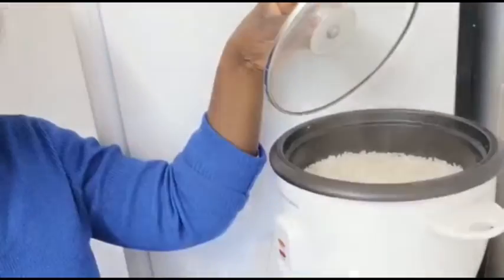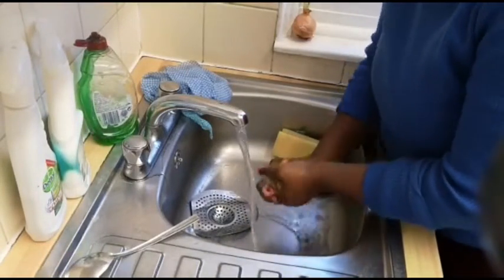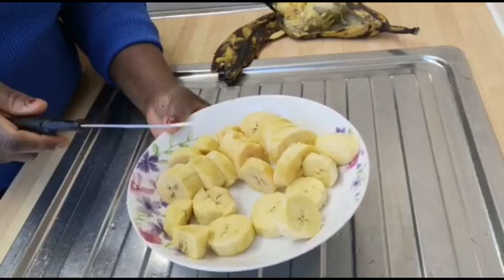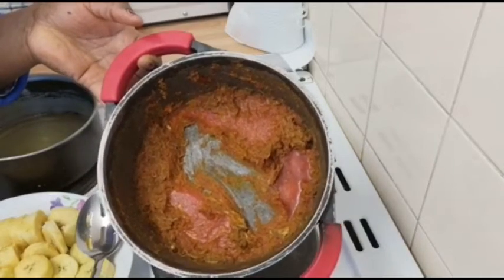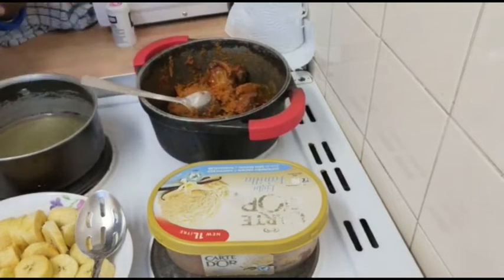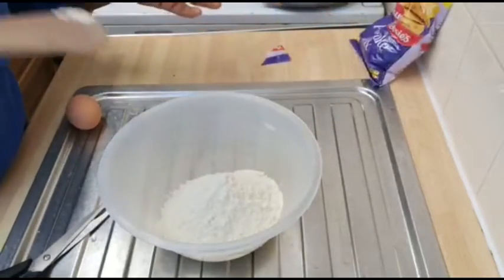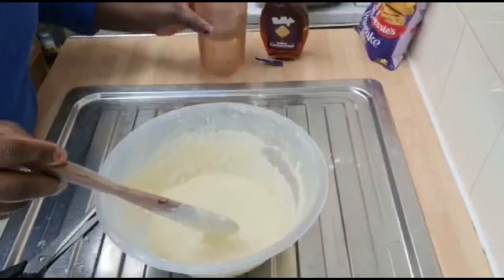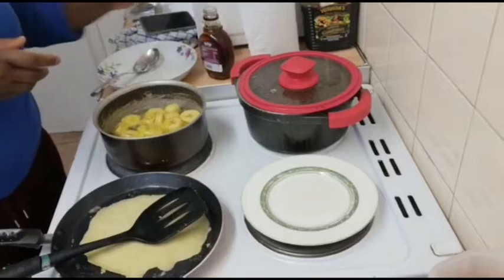TODAY’S VLOG : WHAT TO COOK MOTHER OF 3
Hi everybody
This video is just about me cooking 🥘, thank you guys for watching if you are new to my channel and you like what you see please subscribe and click in the notification bell . 💜💜💖❤️